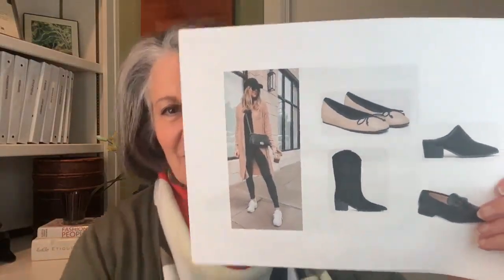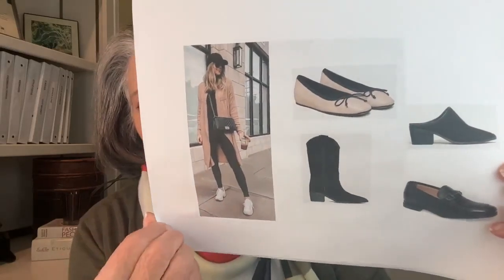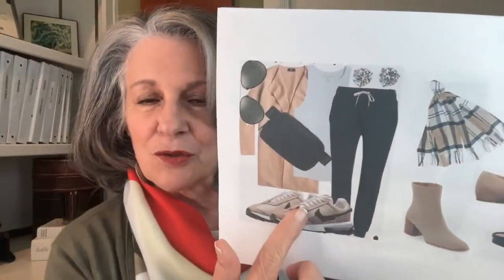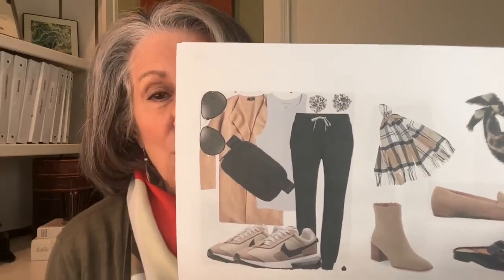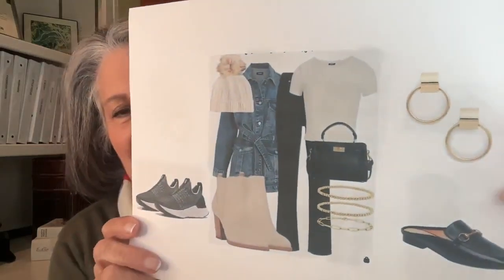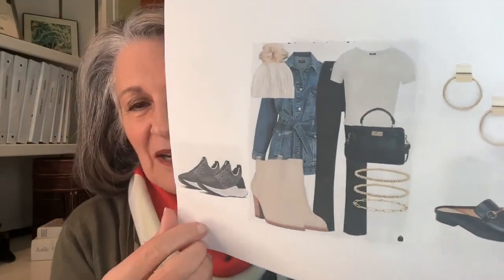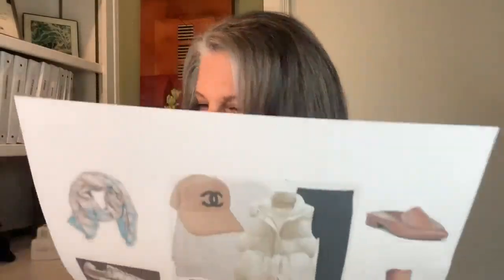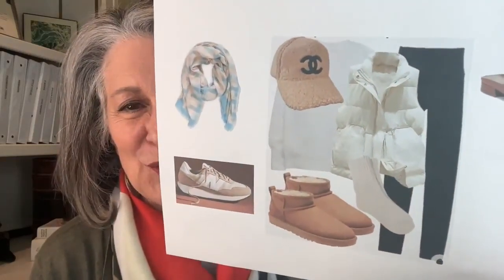Ways to alter your workout wear to look dressed for your day ahead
Here are some easy solutions to go from the gym to the street (or Zoom) without missing a beat and still stay stylish.

Come join me on Fridays at 12:00 PT for LIVE Fashion Flair Friday.